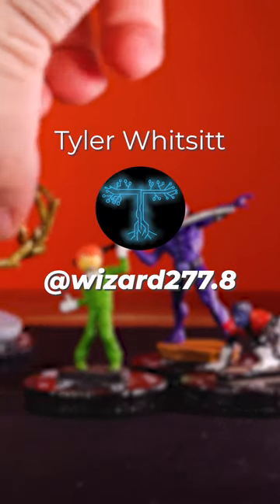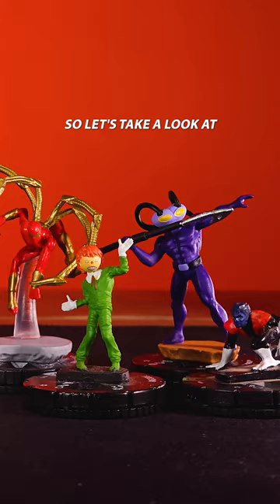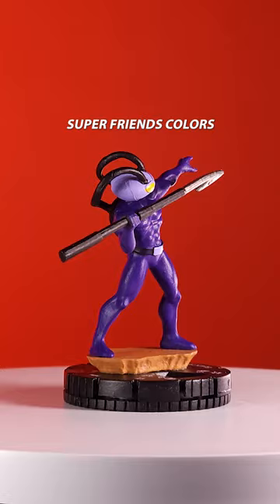Black Manta!! : Heroclix Painting Touch Up Pt. 3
Tyler Whitsitt repainted Black Manta from DC Notorious Heroclix miniature to make it look way better! Re-painting minis is such a fun hobby and I am glad to be showing off his awesome work!! It's fun to repaint from figures and miniatures like this!